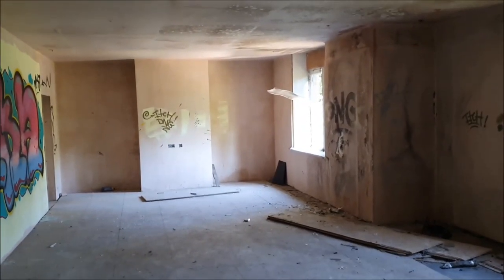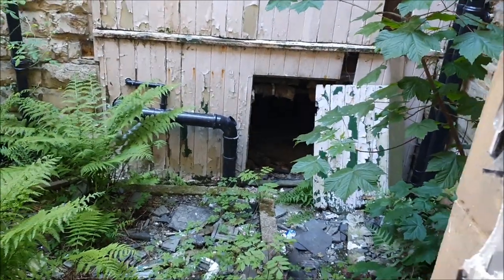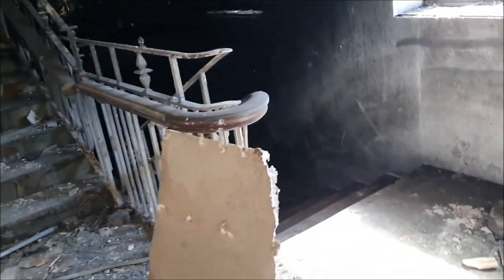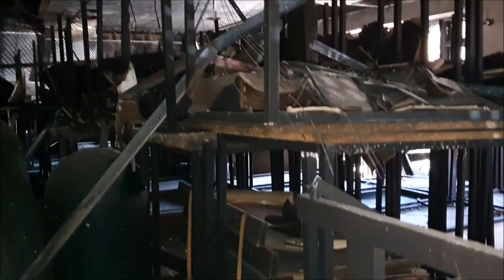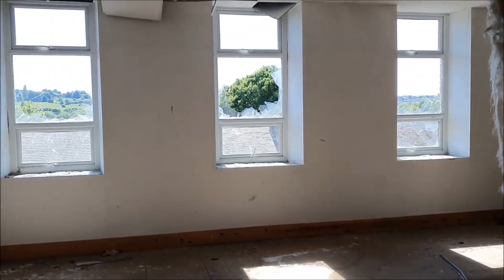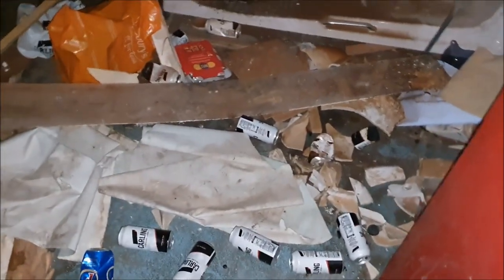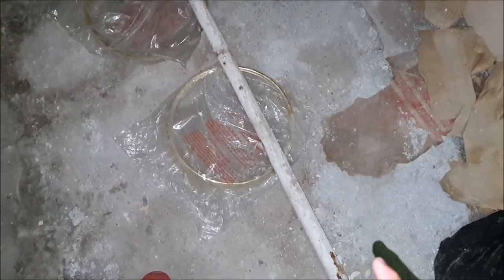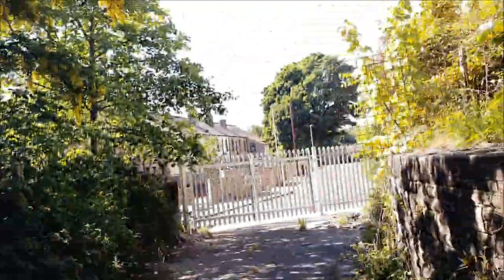Batley and District General Hospital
The building was first known as Batley General Hospital, before being renamed Batley and District General Hospital after the NHS was formed in 1948.

After its closure in the 1980s, part of the hospital became the Carlinghow Nursing Home, before its doors shut for good in 1996. For years, the building became increasingly dilapidated, until 2014 when Zakaria Muslim Girls’ High School bought the site.

Planning was underway for a £1,500,000 overhaul to house over 250 pupils – but the project stalled after a major fire in 2017 meant the renovation never got complete and lies abandoned to this day.